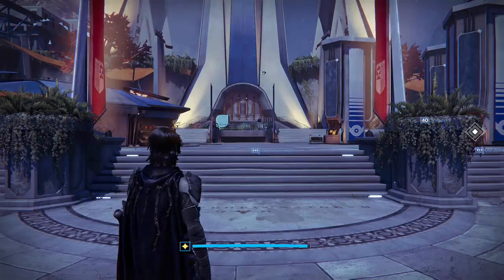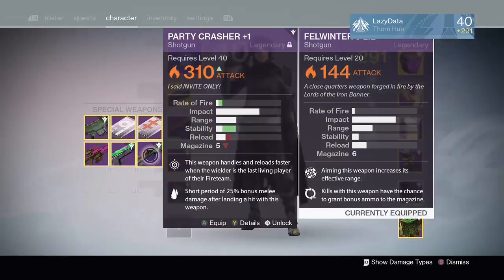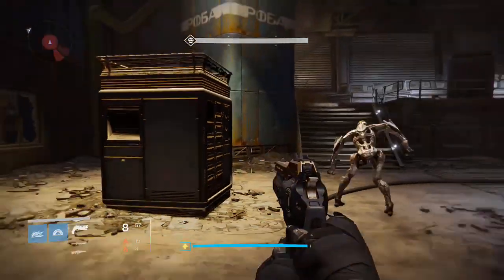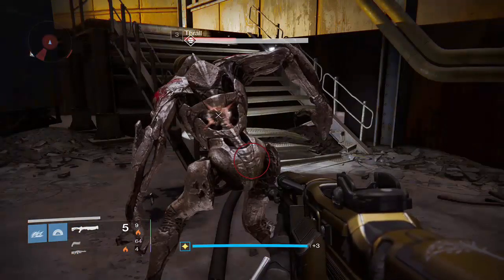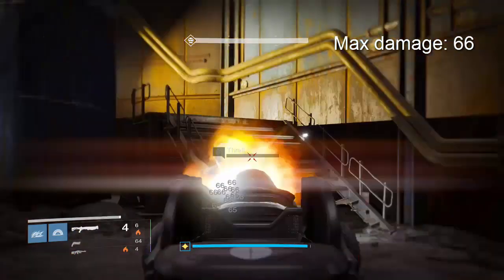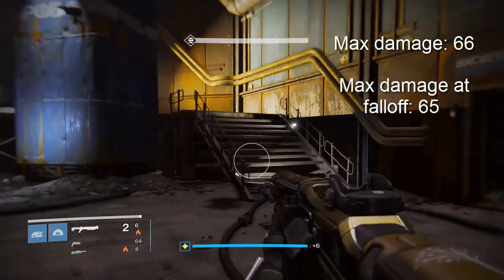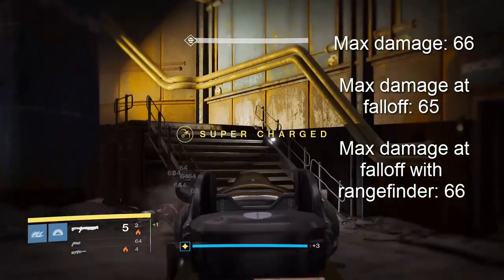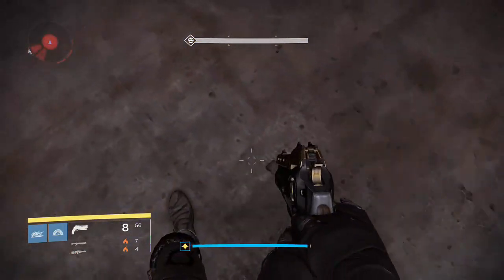Does Rangefinder Exceed Shotgun Range Cap? | Destiny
Doing some tests for Destiny to find if the shotgun perk finderfinder increases shotgun range past the range cap that shotguns have. I know there is alot of confusion on whether or not it does or doesn't. In my opinion I'd say rangefinder is a good perk to have but not necessary, other perks can fill the slot instead without retracting from the overall effectiveness of the shotgun.